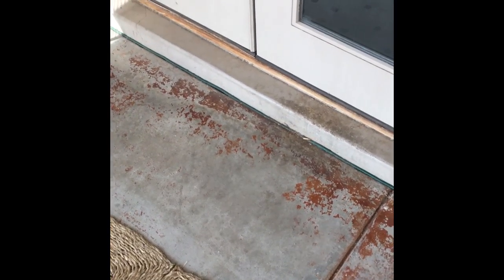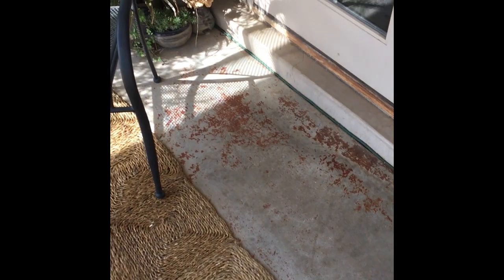mic test 6 13 at 933